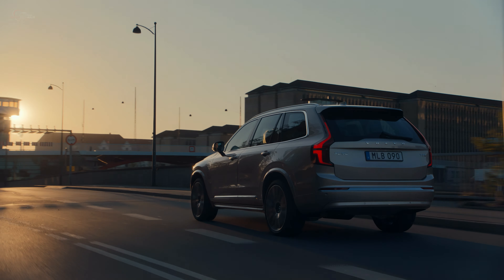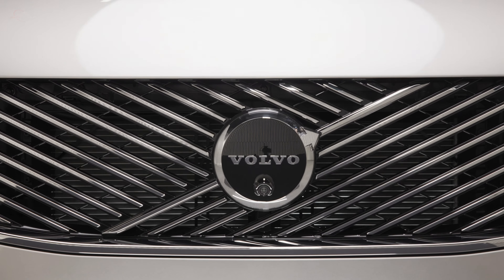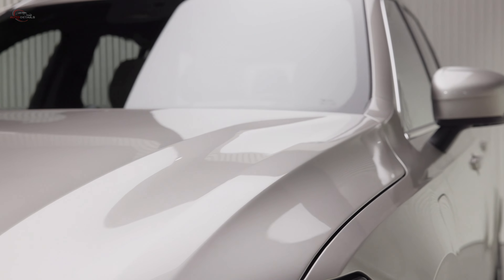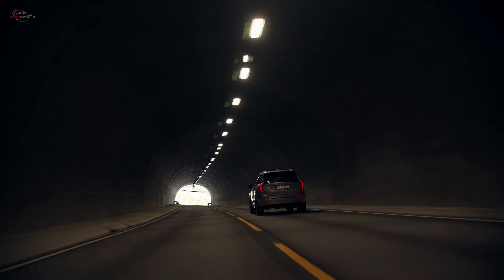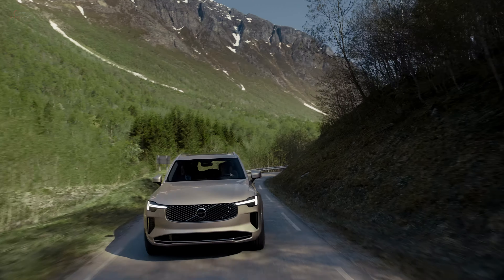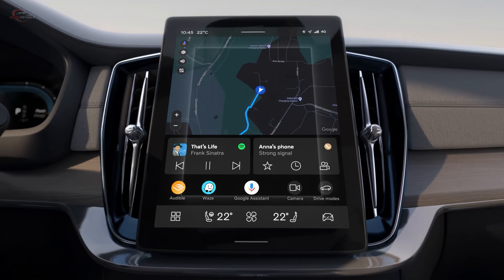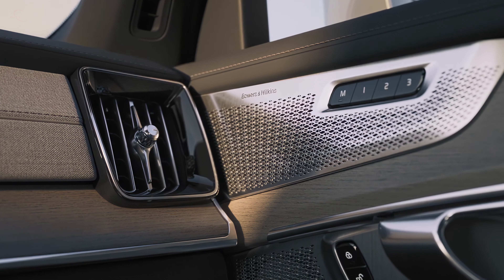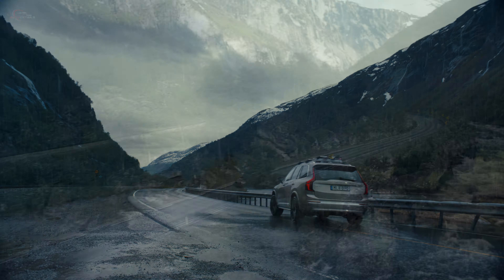2025 Volvo XC90 - Exterior, Interior and Specifications details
The 2025 Volvo XC90 is a premium-quality seven-seat SUV with an unrivaled combination of power and fuel efficiency, as well as a superb interior finish.
The new XC90 offers a range of two-liter, four-cylinder Drive-E powertrains that produce 247 horsepower and 360 pound-feet of torque on the B5 grade. The next-rung-up B6 grade adds a supercharger to this engine and boosts power to 295 horsepower and 420 pound-feet of torque. The top-of-the-range XC90 T8 Twin Engine combines a two-liter, four-cylinder supercharged and turbocharged petrol engine with an electric motor, producing 455 horsepower and 523 pound-feet of torque. It can travel up to 33 miles on electric power before the battery depletes.
The 2025 Volvo XC90 will be available in three grades: B5, B6, and T8, with prices ranging from $57,400 to $81,100 depending on the grade and options.